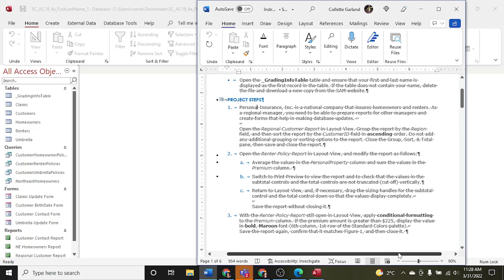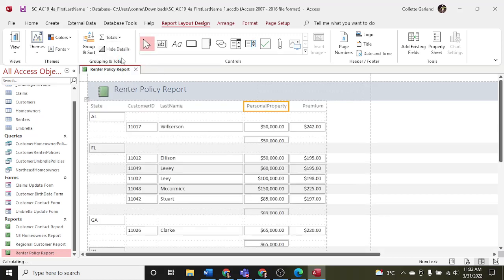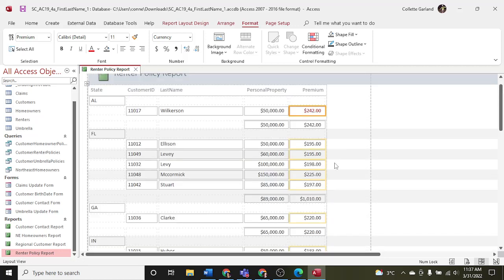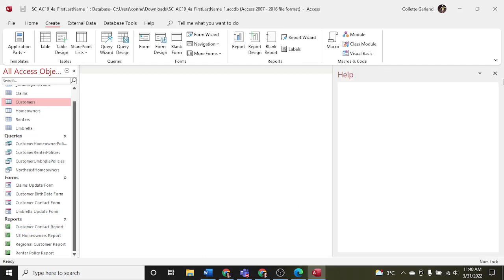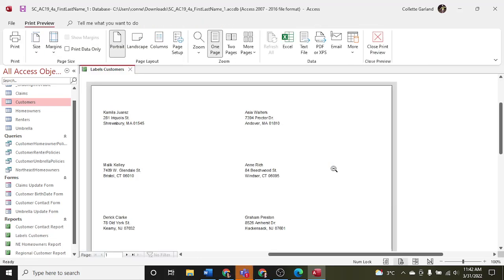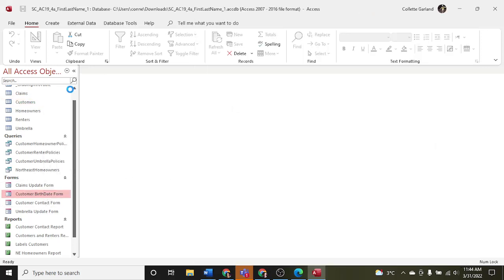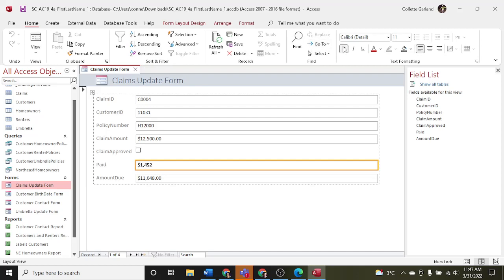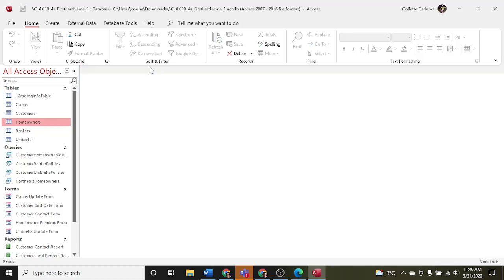Access 7.3 SAM Project 1a